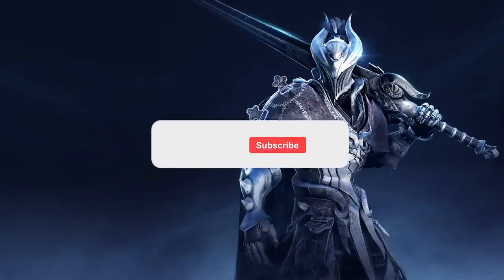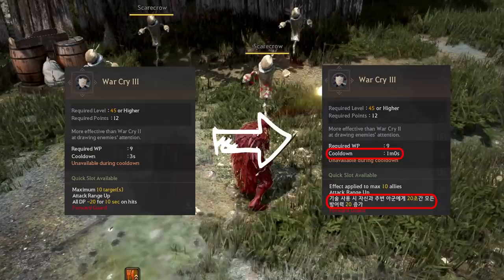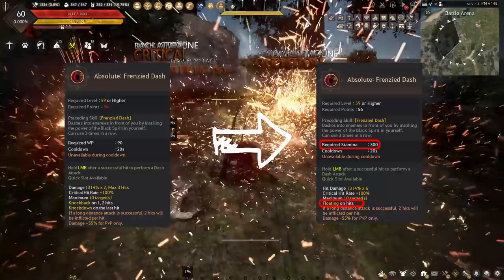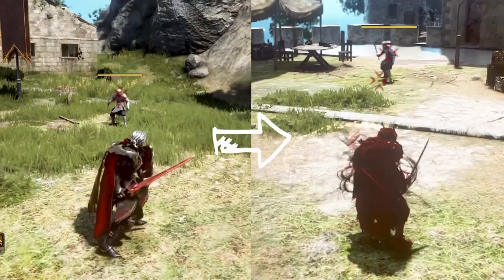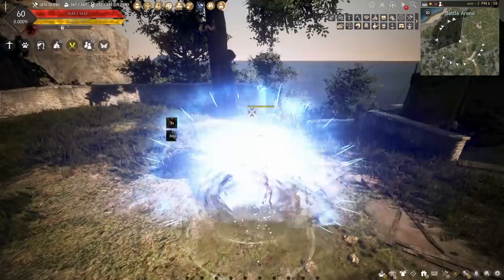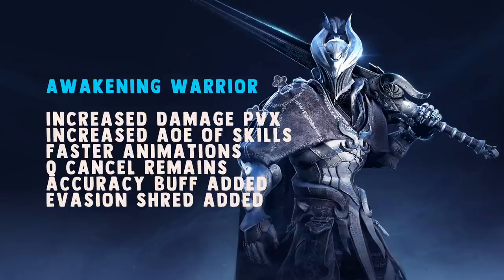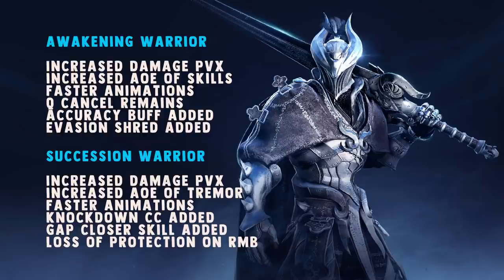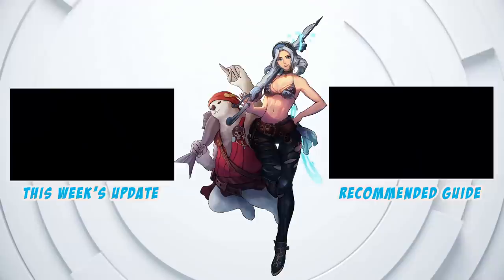Black Desert Warrior Class Rework First Impressions; Awakening Warrior is King!!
BlackDesert, today we go over the Warrior Rework on test server!

Help support the channel by signing up for YouTube Membership to get content early, thanks on every video I upload, and exclusive channel access on the community Discord for as little as $1.99 a month:
00:00 Intro
00:40 Pre-Awakened & Succession Skill Reworks
02:25 Skill Tree Reworks
02:46 Awakening Skill Reworks
05:00 Outro